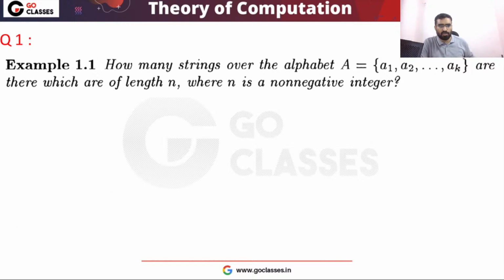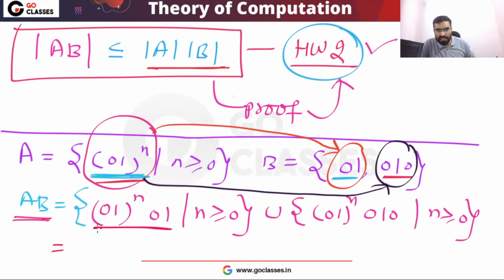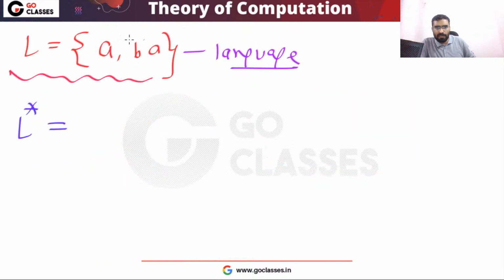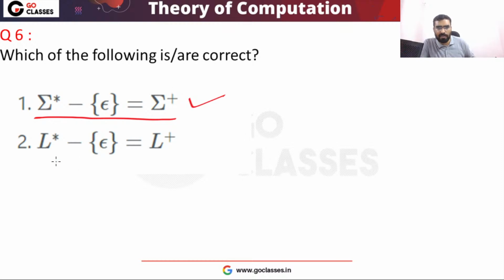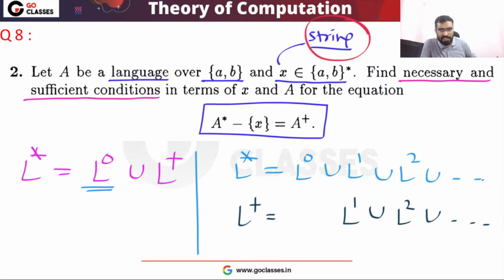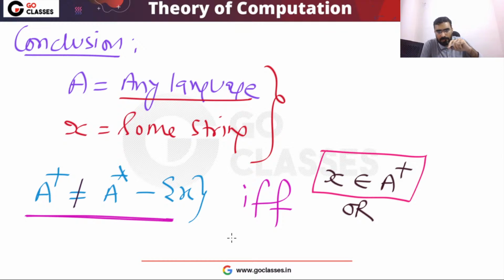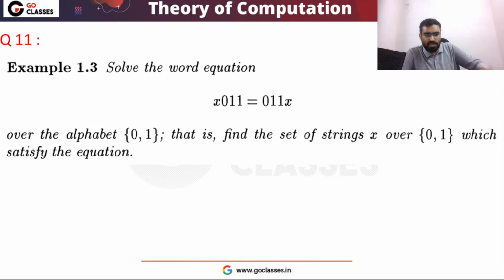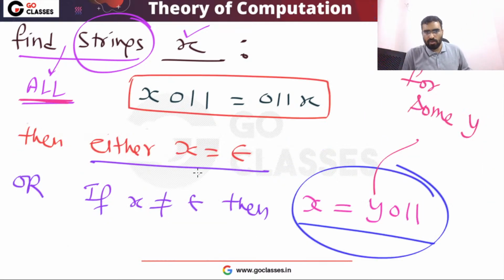Theory of Computation: Homework 5 Solutions | TOC Standard Questions Session 5 | Deepak Poonia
Join GATE Overflow Telegram Group for GATE CSE Doubt Discussions

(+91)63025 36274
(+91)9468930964